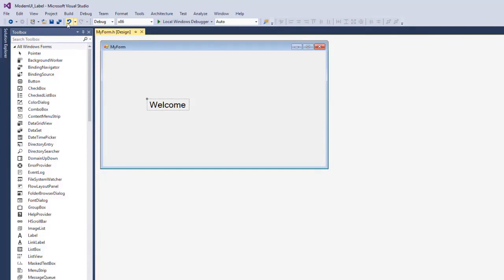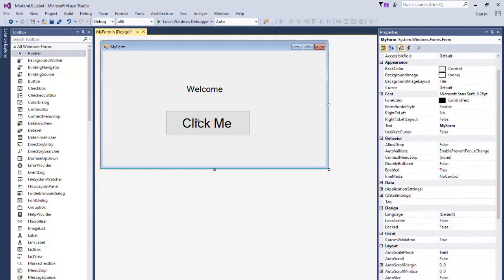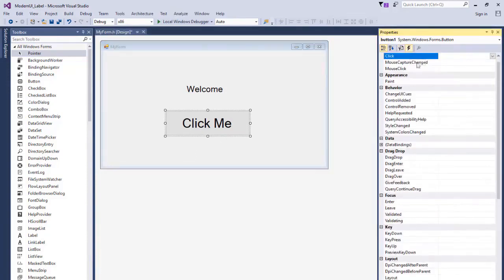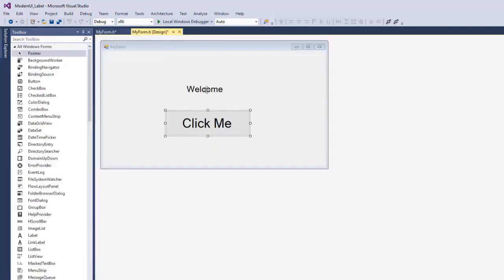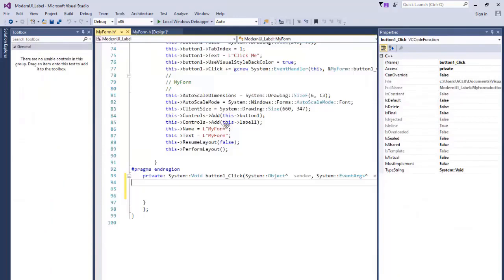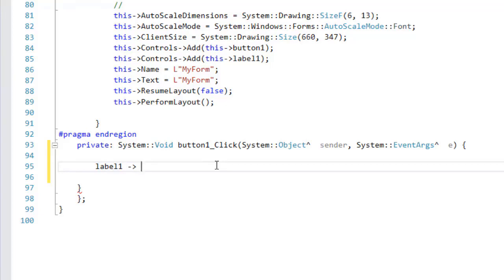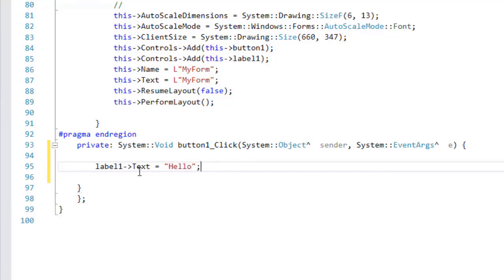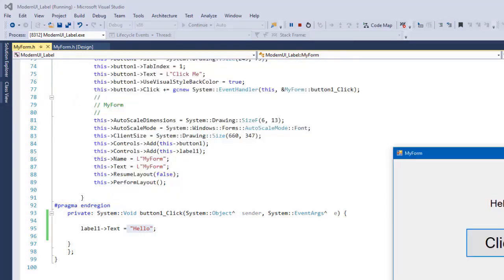C++ GUI: Buttons and User Input | WinForms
Among many other boring and monotonous videos, here's a significant tutorial on taking User Inputs in GUI applications created using C++ CLR Windows Forms Application Template.

In this video we will discuss how you can use buttons, which is a commonly and widely used popular user control that makes things easier than ever, in your Windows Forms application. This way you will be able to get user inputs regarding confirming things and submitting info. This method also can be implemented in each and every other control. Hope you get a clear understanding about the subject and I think that you will be able to transform these skills to other components like the textbox control which will be covered in a seperate video.

This video answers the questions like, "How to get user inputs in windows forms applications in c++?" and "How to use buttons in Windows forms application or GUI in C++?"

Also make sure to like this video amd share woth your friends and help my journey with more traffic. Also comment down any problem related to this subject and any other tech related stuff if you want to know more!

c++ modern ui, cybercafe programming,cybercafe c++, c++ gui,windows forms application,how to use buttons in c++,c++ gui buttons,c++ user inputs gui,buttons in gui,submitting information using buttons,c++ windows forms application template,creating windows forms application in c++